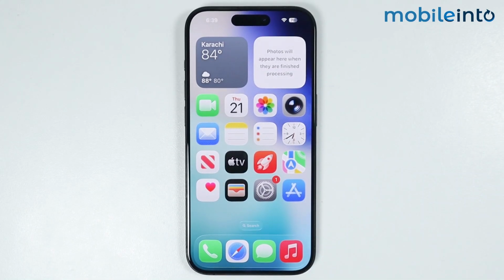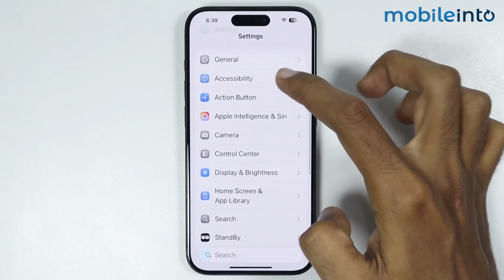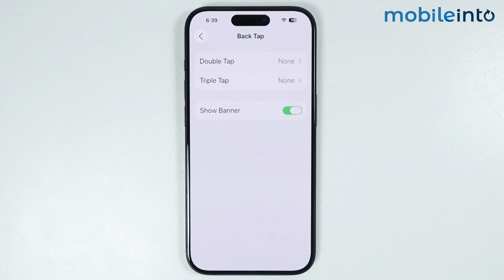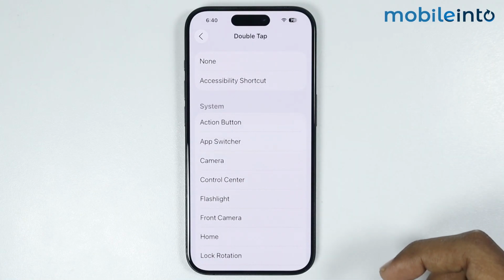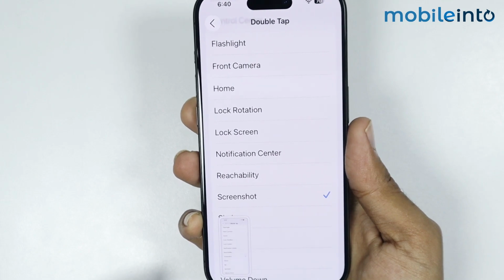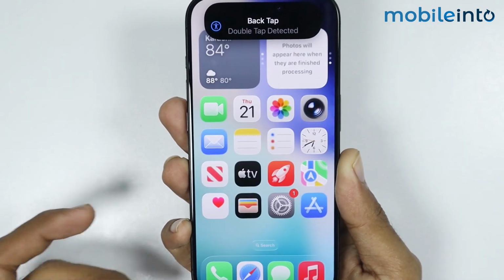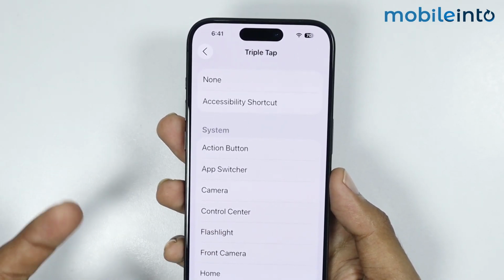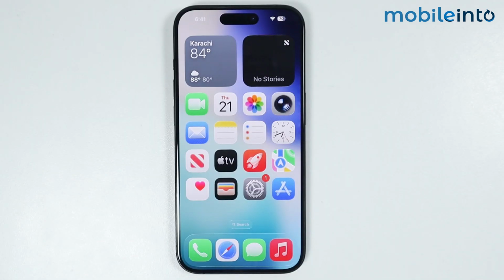[iOS 26] How to Enable & Use Back Tap Gesture on iPhone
In this video, we will learn how you can use back tap gesture on iPhone. If you want to turn on back tap gesture or add back tap button on iPhone, follow these steps.